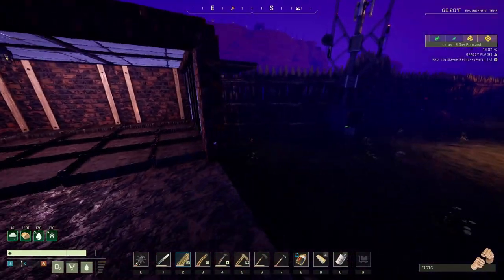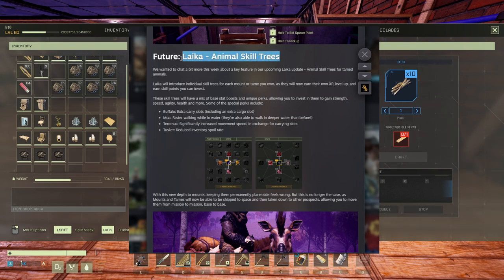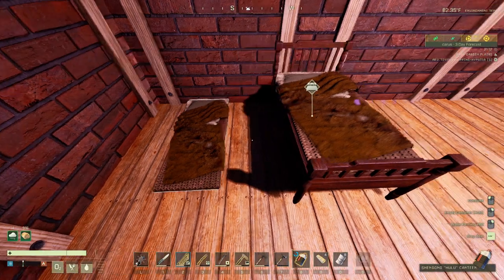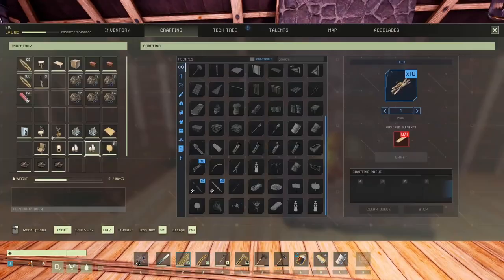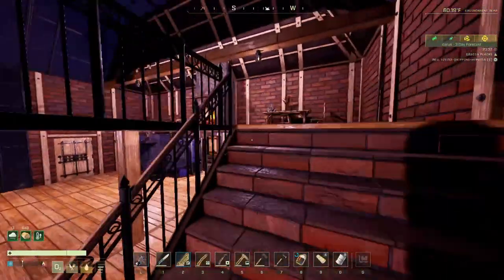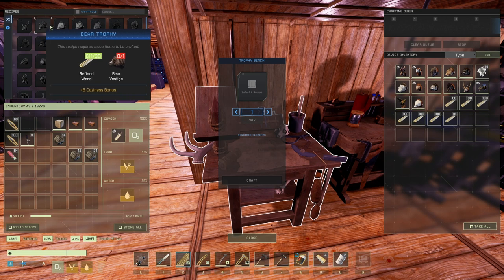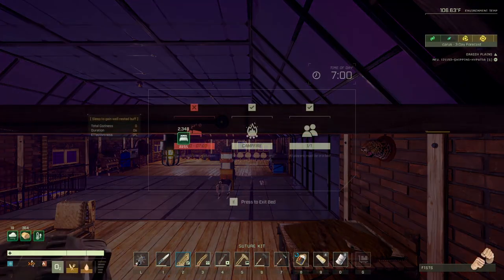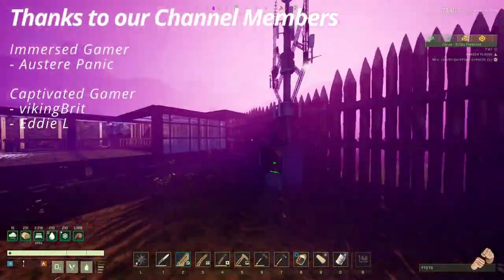Icarus Week 122 Update - Coziness comes with Amazing Buffs